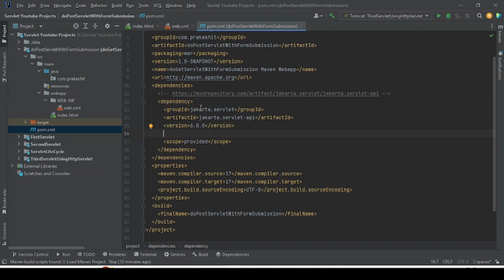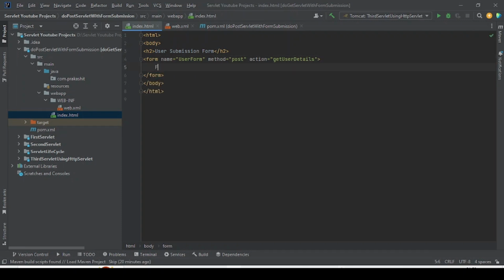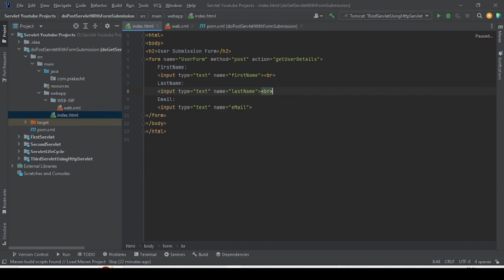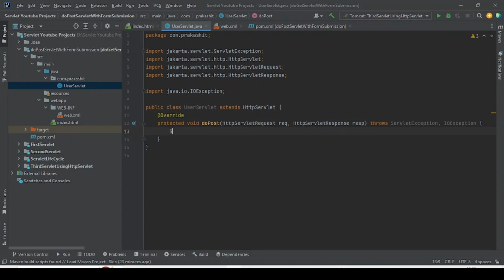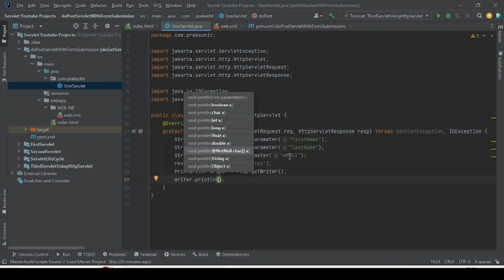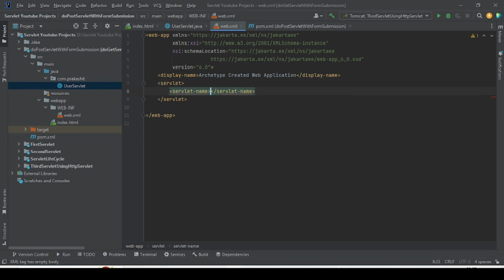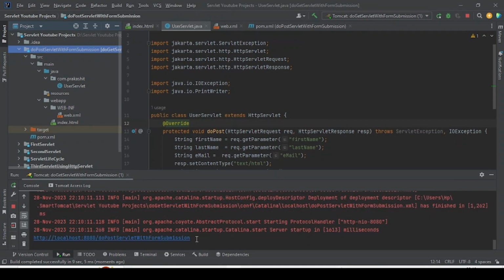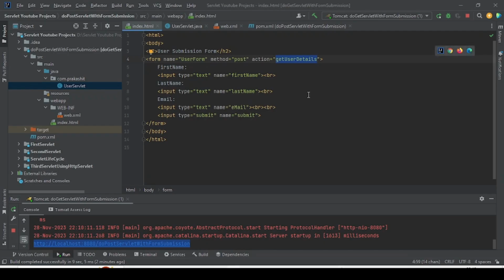08-HTML Form Submission in Servlet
HTML Form Submission in Servlet